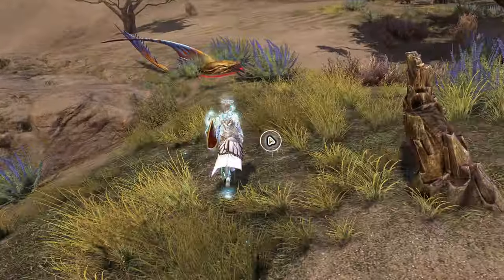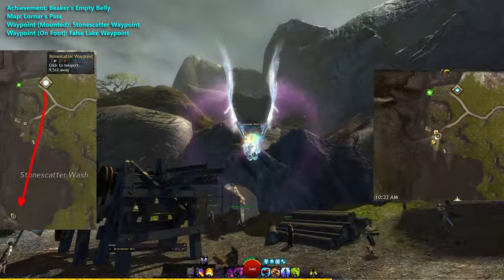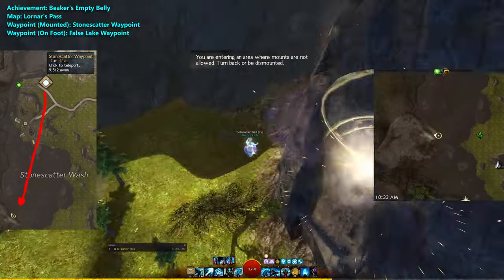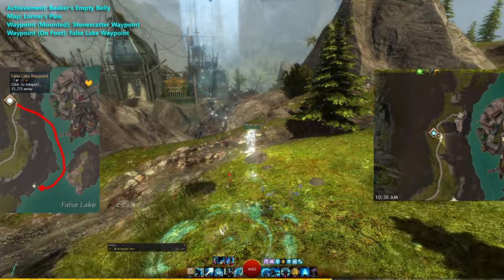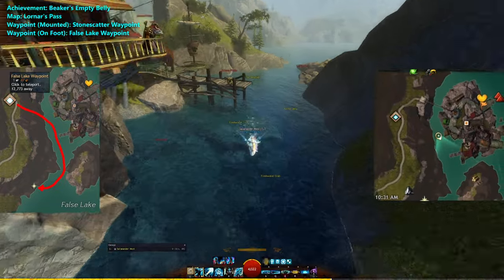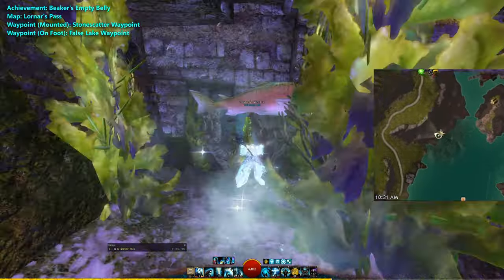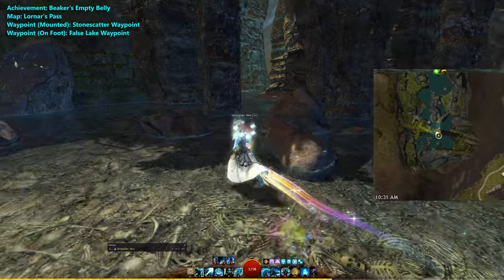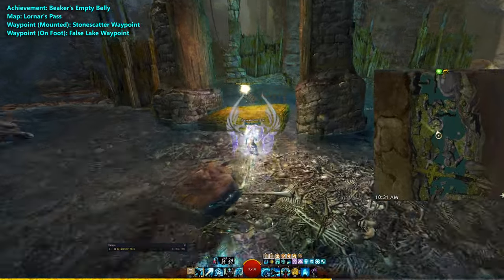10 Achievement Points Fast! - Beaker's Empty Belly - Guild Wars 2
I didn't think a 10 AP achiev would only take a few minutes and I'm surprised I didn't know it existed before today ahaha. I know a lot of people might already have it since it's a Core Tyrian achievement but hopefully this reaches those who need it or are trying to get achievement points fast!

Keyboard (USA)
Mouse (USA)
Microphone (USA)

Keyboard (EU)
Mouse (EU)
Microphone (EU)